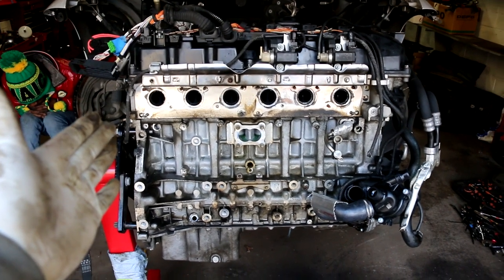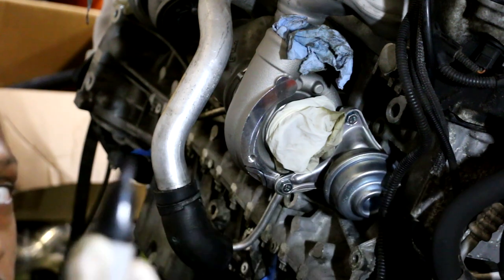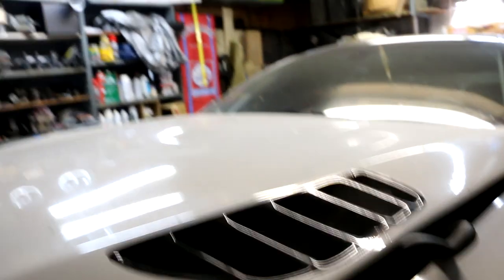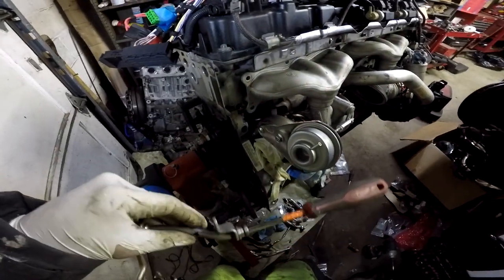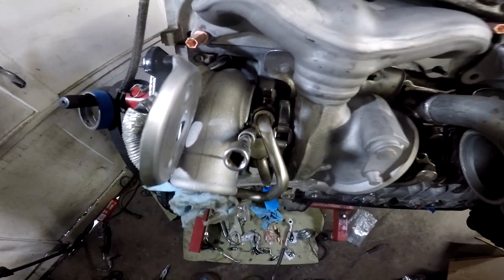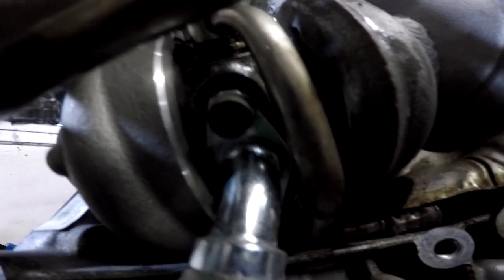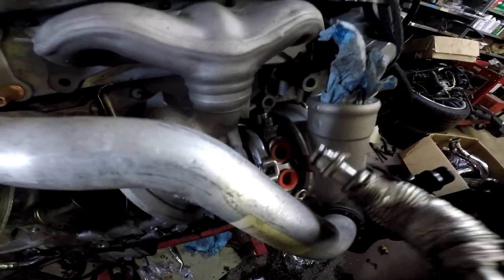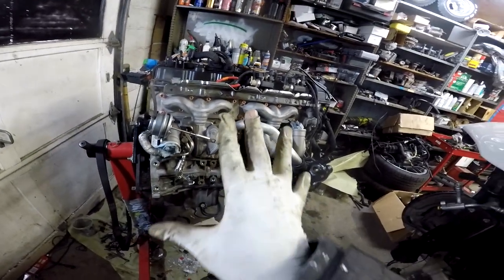MMP STAGE 3 TURBOS INSTALLED | EPISODE 8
In this episode the MMP stage 3 turbos gets mounted.